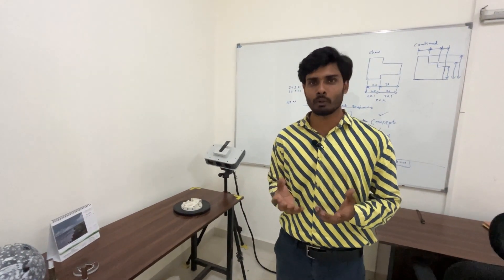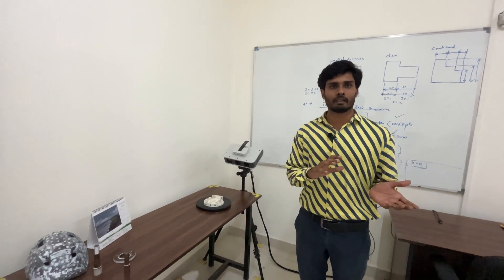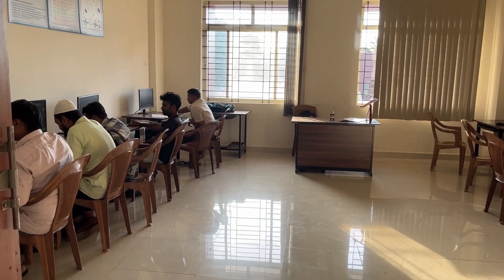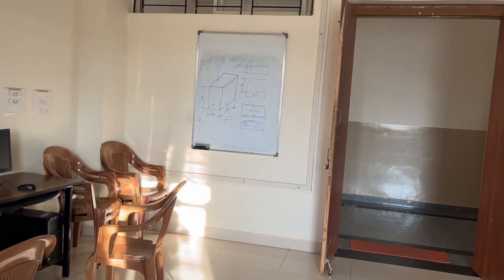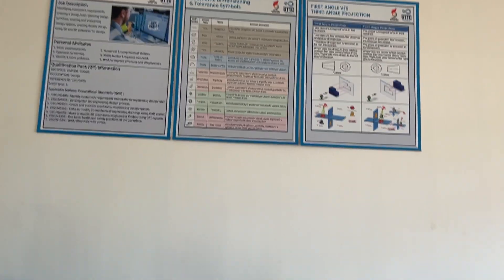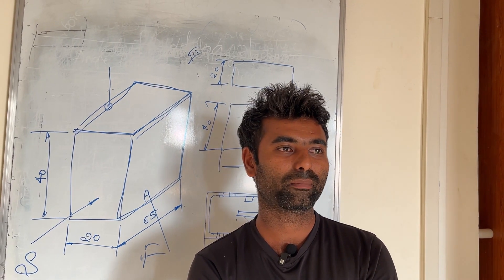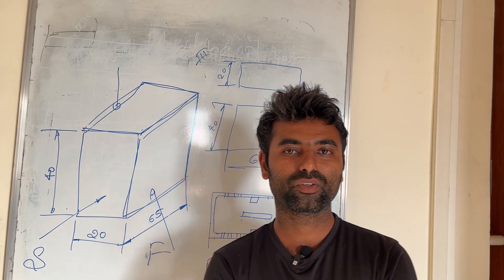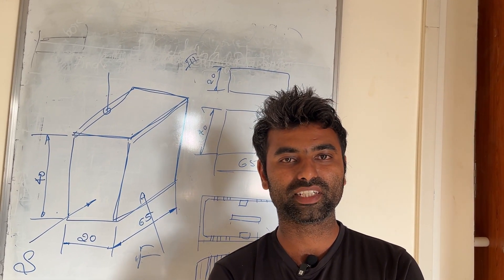Govt Tool Room & Training Centre Hubballi (GTTC) Part-3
Location-  Shed No B-467 to B-474, Industrial Estate Gokul Rd, Hubballi, Karnataka 580030

"Thank you for tuning in! 🌟 We poured our passion into creating this video, and we hope it brought joy to your day. Your support means the world to us! 🙏✨ Grateful"

"🙏 God bless you all! 🌟 Sending lots of love and positive vibes your way. 💖 Embrace your best self and spread kindness wherever you go. 🌈✨ Blessings SpreadLove"